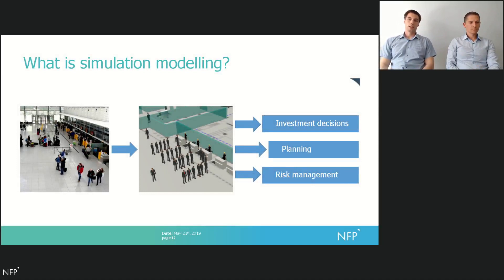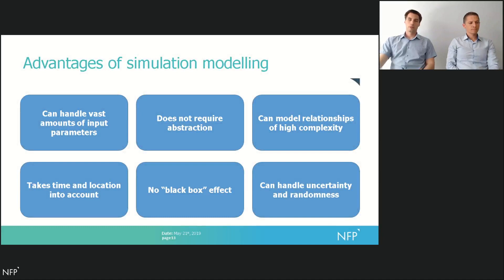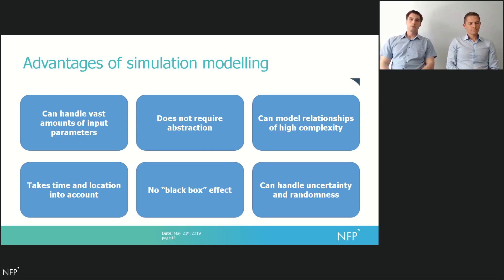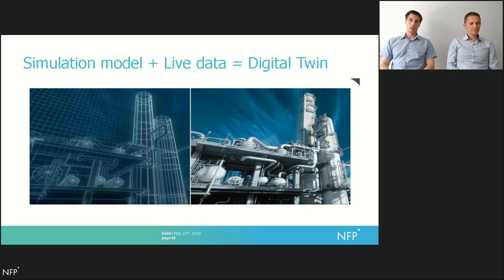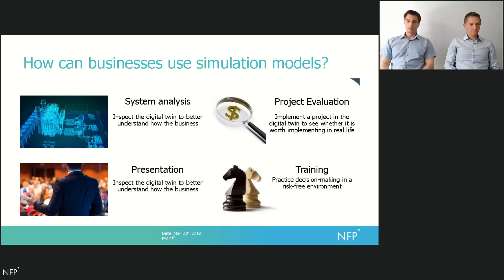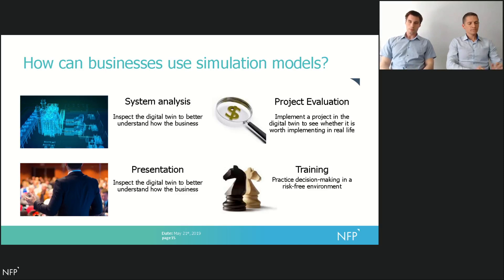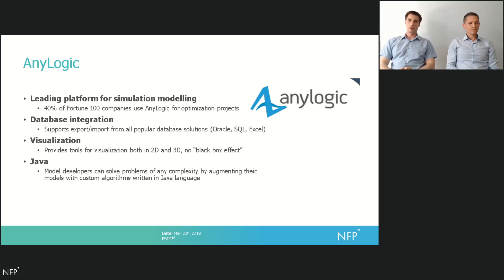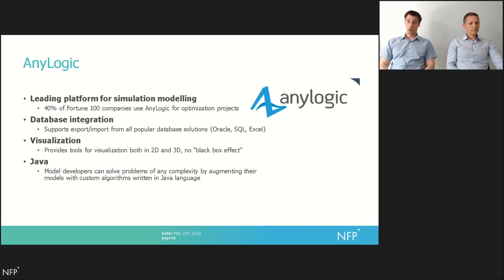Digital Twin. Simulation Modeling. AnyLogic.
A fragment of the webinar about Digital Twin concept.

Timeline:
00:00 - What is Simulation Modeling
01:02 - Advantages of Simulation Modeling
02:32 - Digital Twin
03:35 - Simulation Modeling for business
06:16 - AnyLogic

NFP is a consulting company, specialized on implementation of innovative technologies for operational efficiency of business.
- 80% of senior staff have experience in Big4 companies
- Production staff - more than 80 people